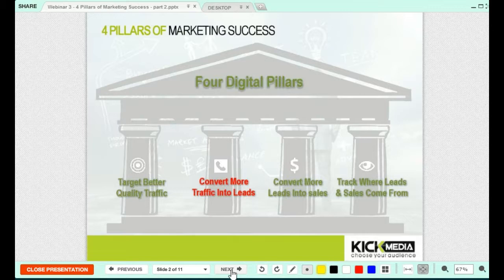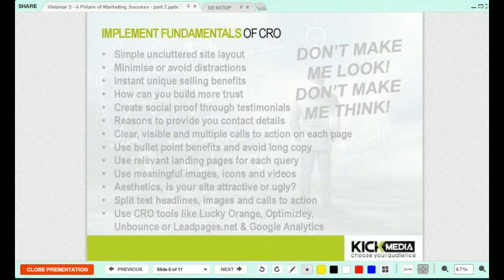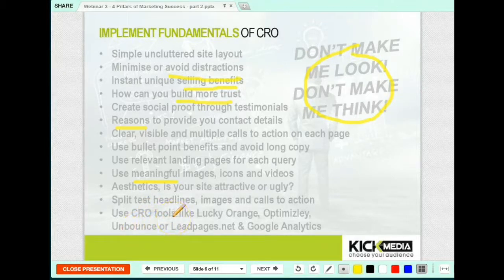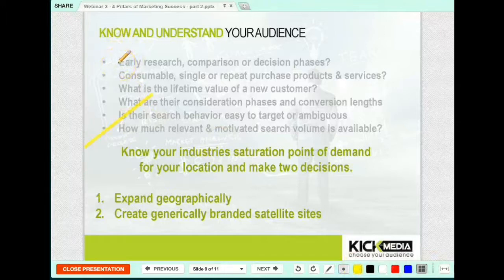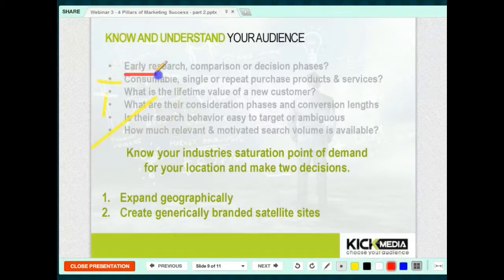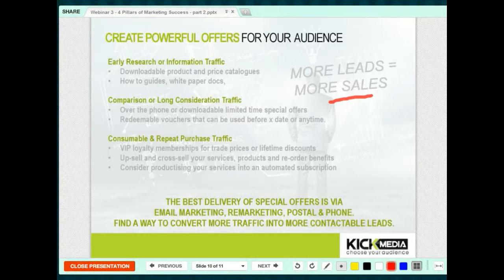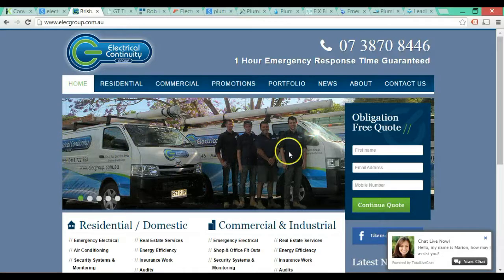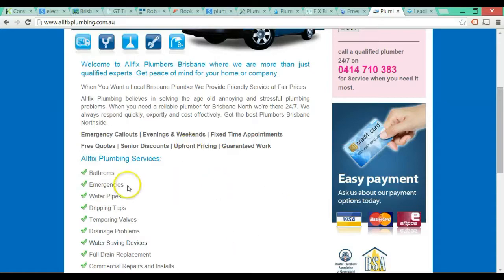4 Pillars of Marketing Success pt2 - Convert More Traffic Into Leads